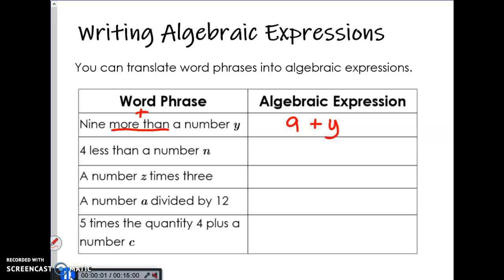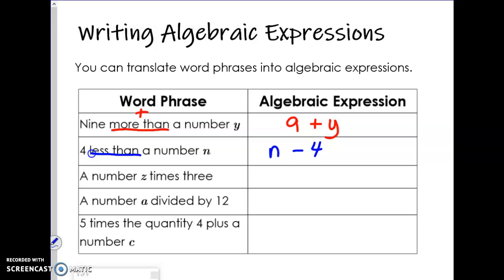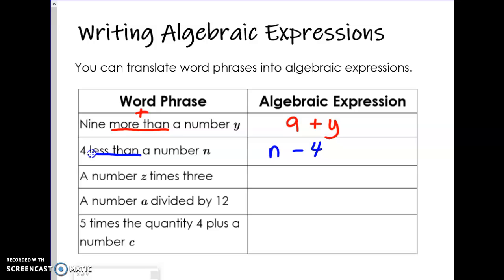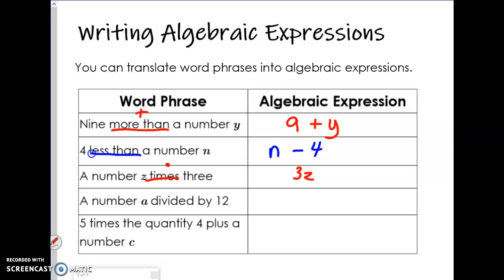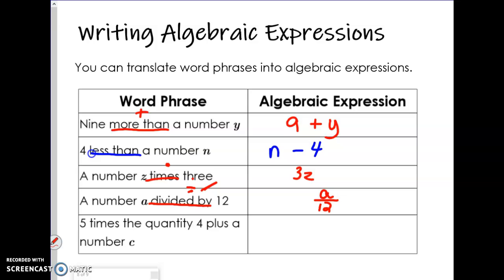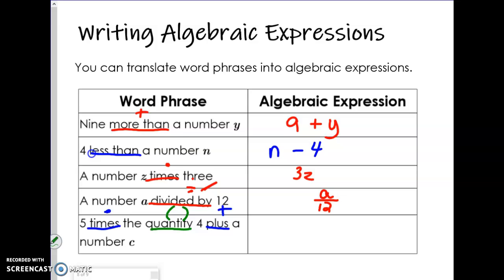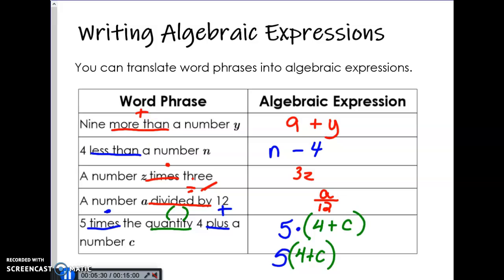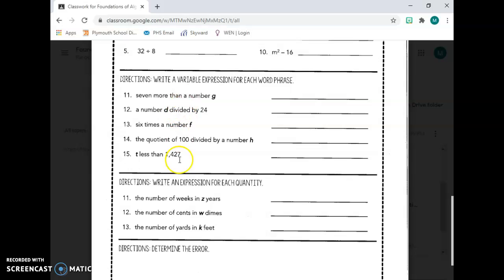1.1 Writing Algebraic Expressions